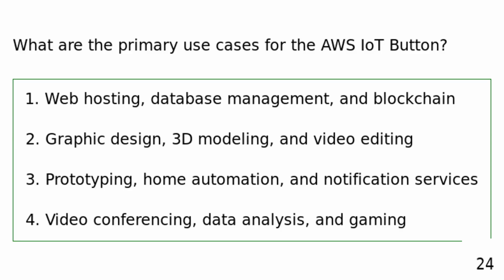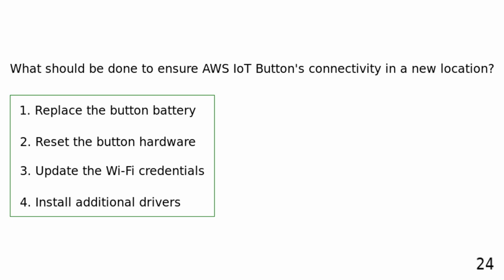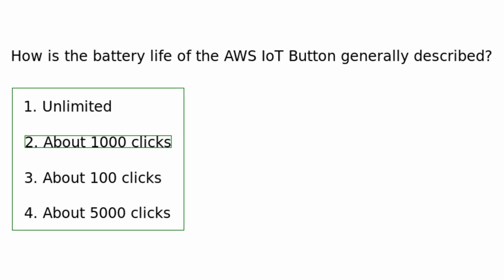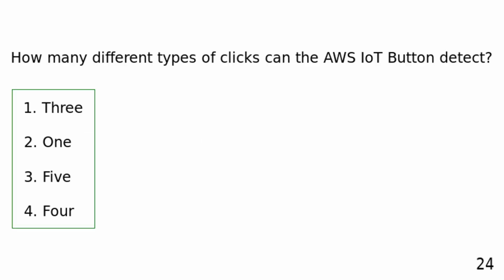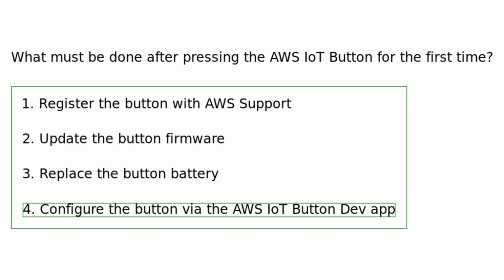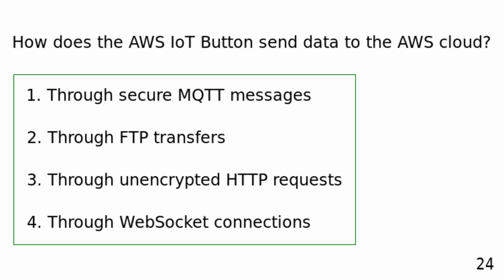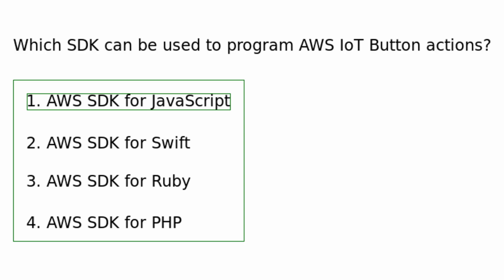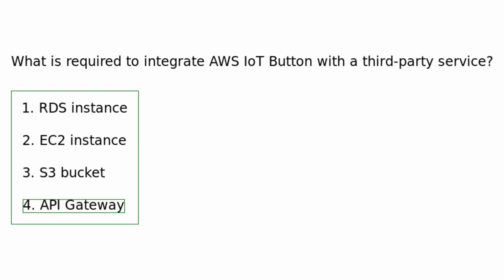AWS IoT Button - Quiz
AWS IoT Button